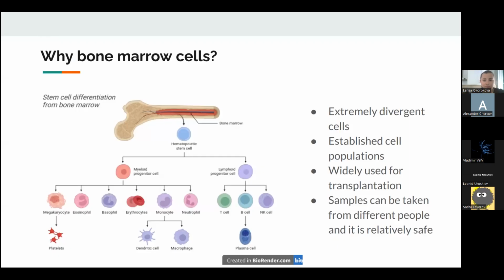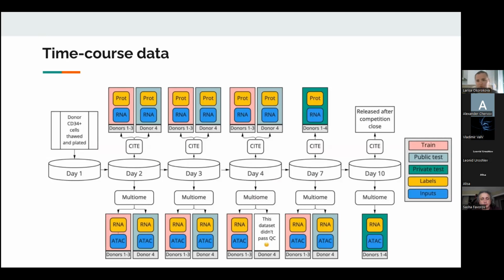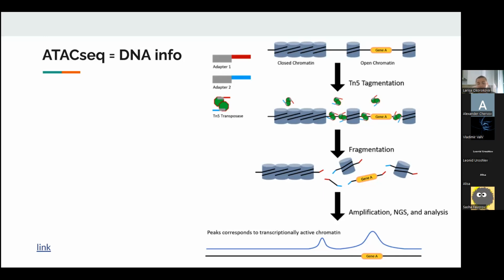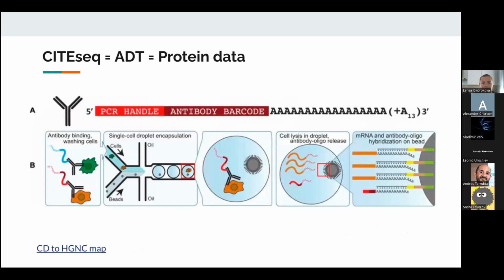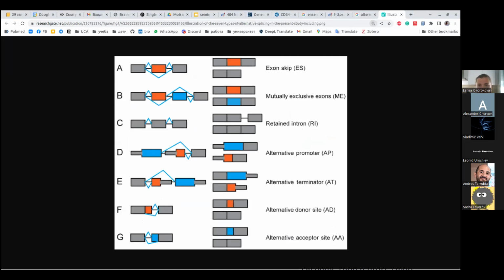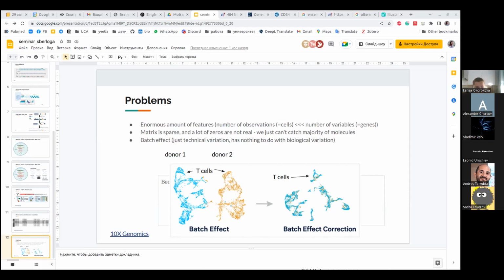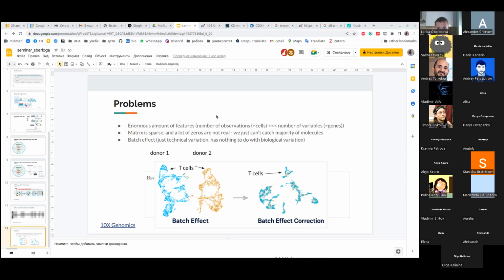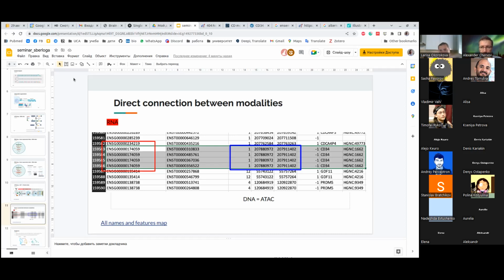Larisa Okorokova "Biological story behind the Kaggle competition - on single cell analysis"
👨‍🔬 Larisa Okorokova (Université Côte d'Azur) "Introduction to the biological
story behind  the  Open problems in single cell analysis 2022 competition"
⌚️ Wednesday 31 August , 19.00 (Moscow Time)

We will briefly discuss the biological side of the  competition data